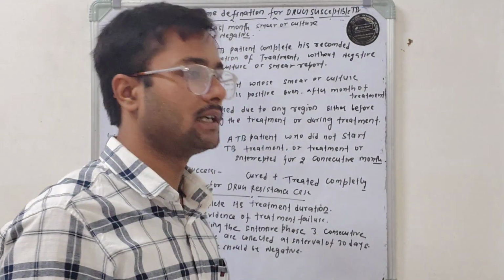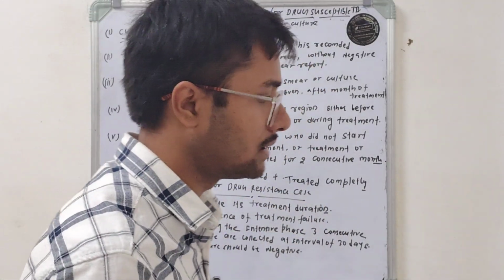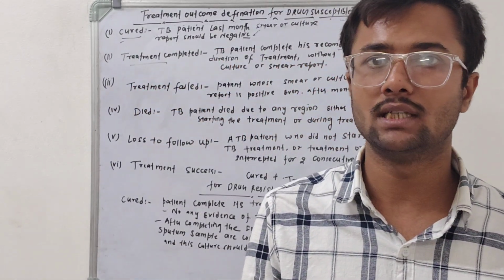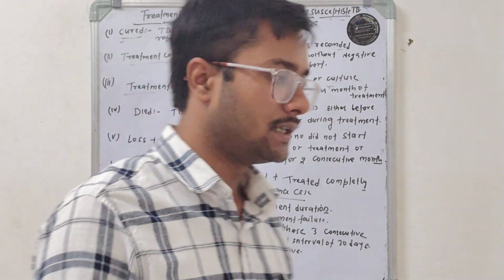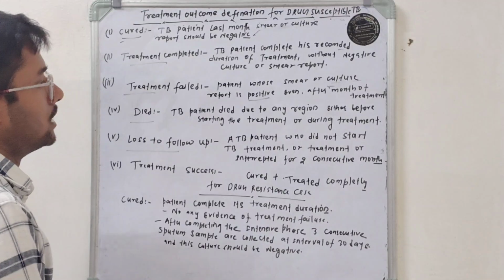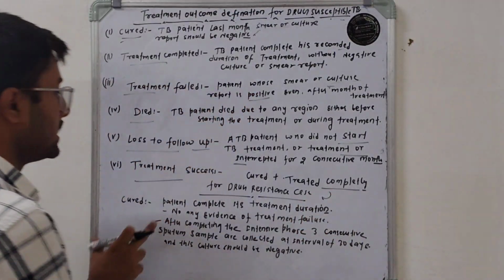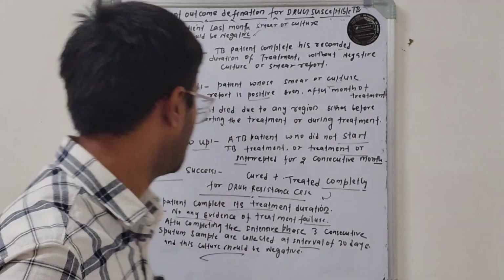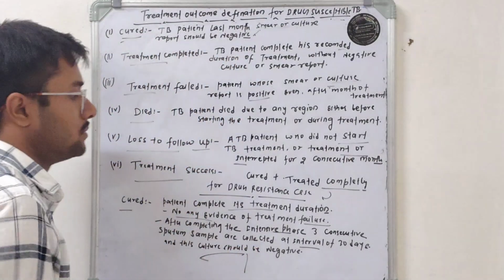Treatment outcomes Defination